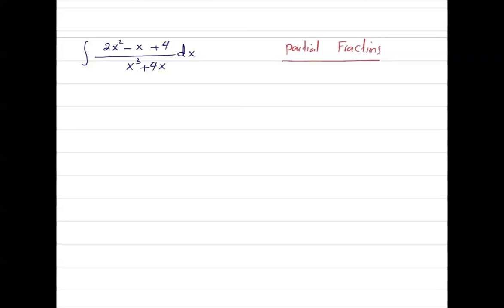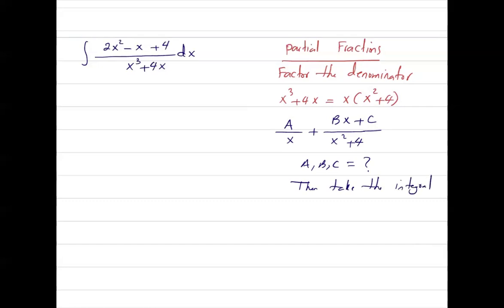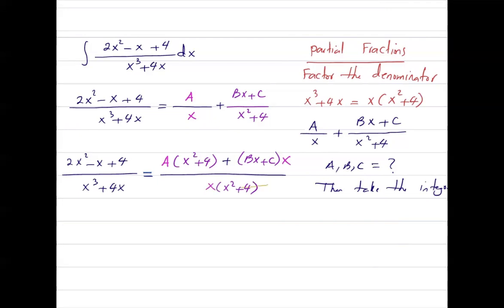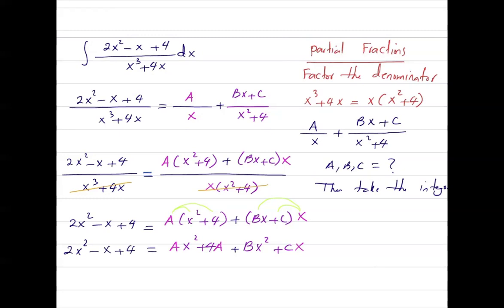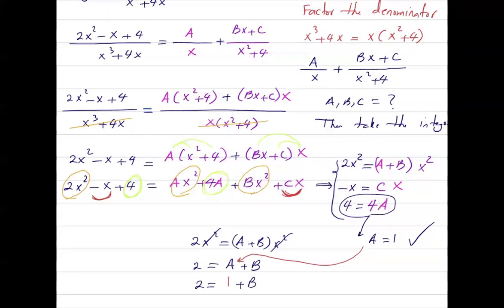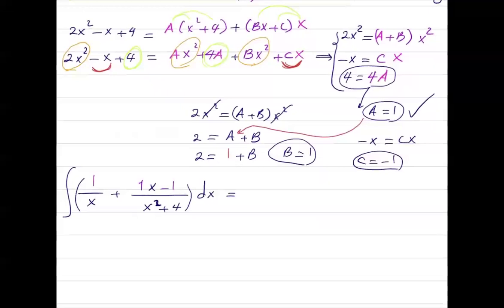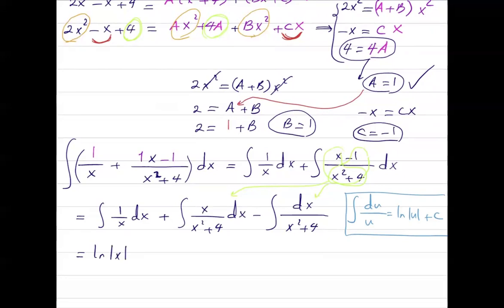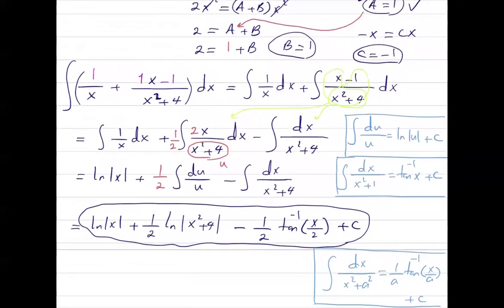Integral Using Partial Fraction (2x^2-x+4) / (x^3+4x)